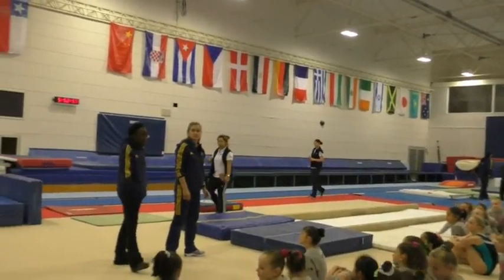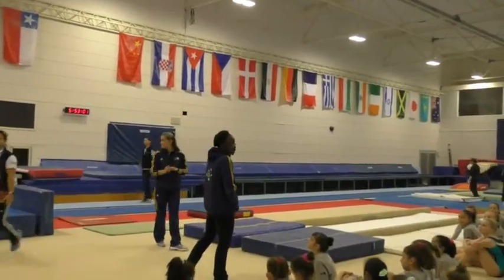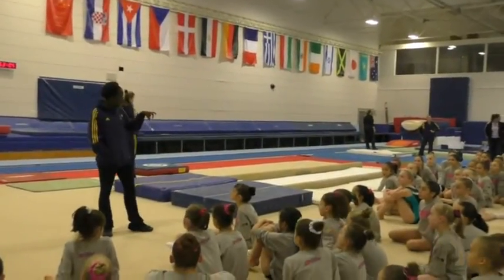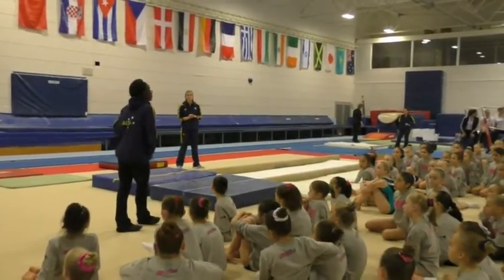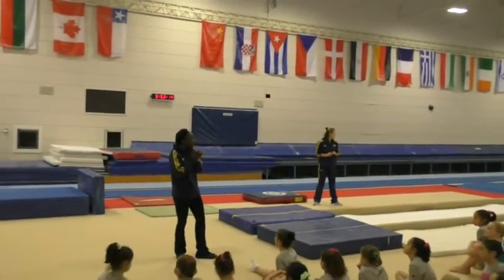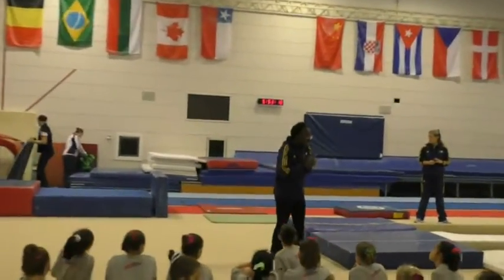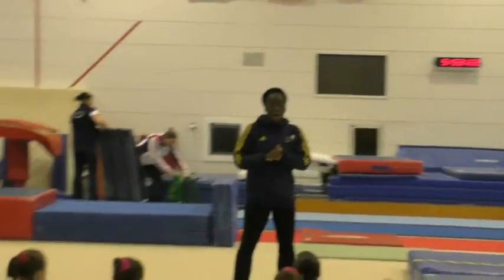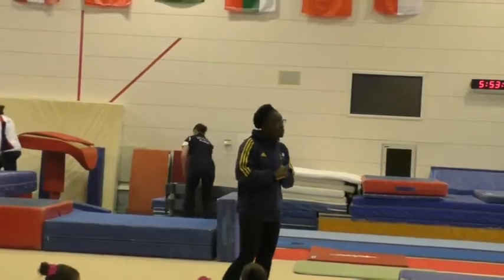WAG Team Future - Artistic Preparation